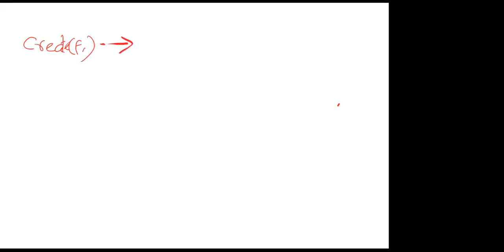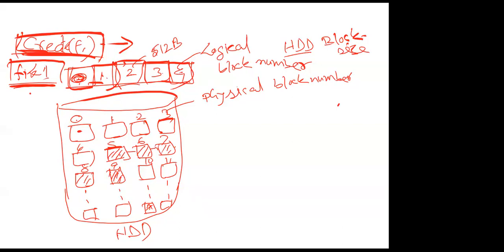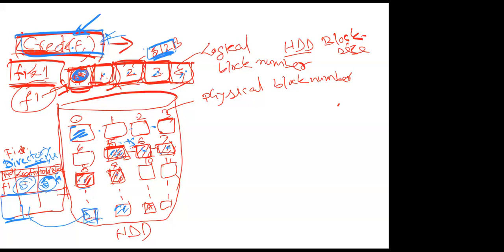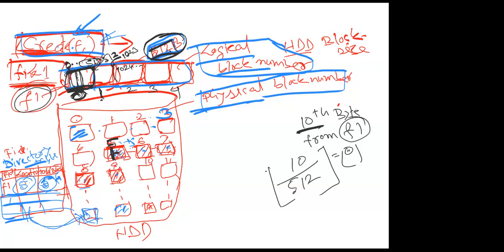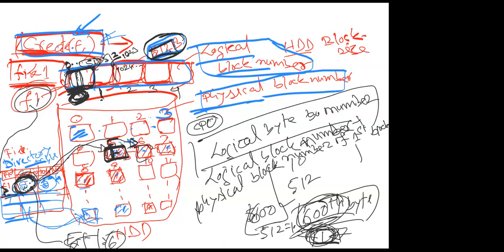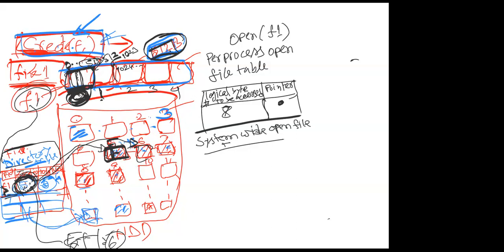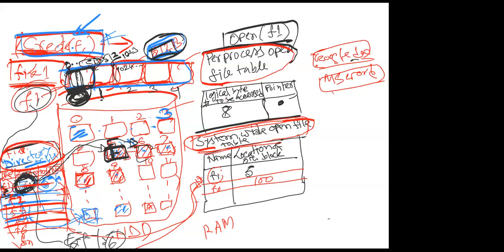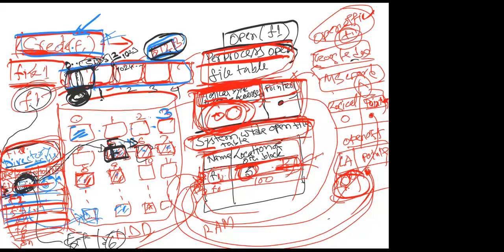Advanced OS - Convert Logical block to Physical Block number, Open System Call,